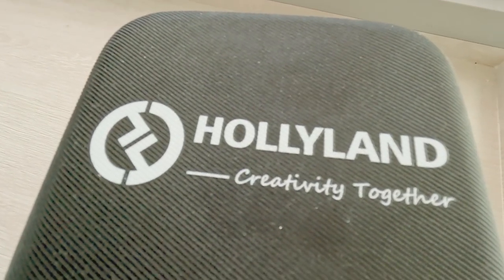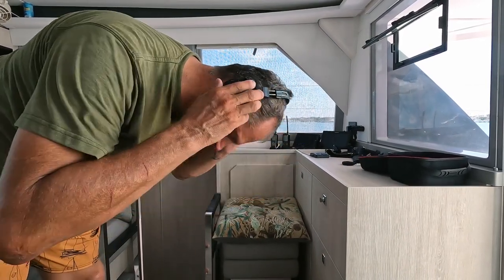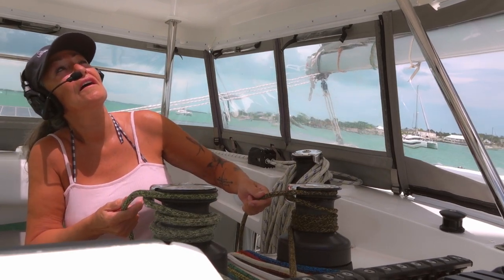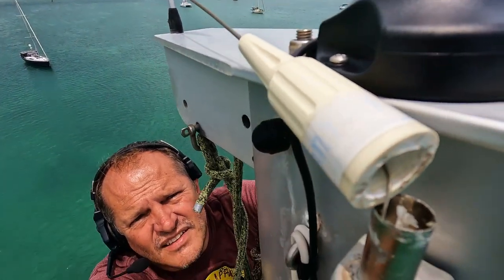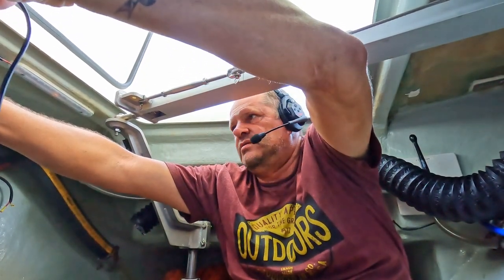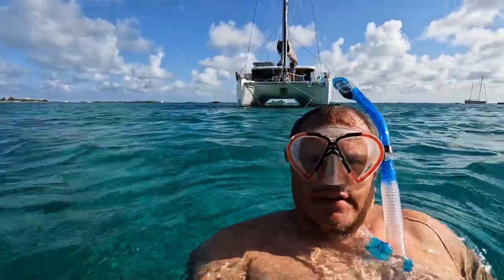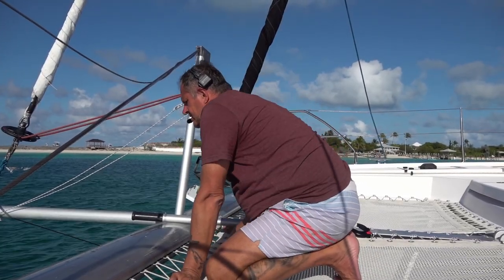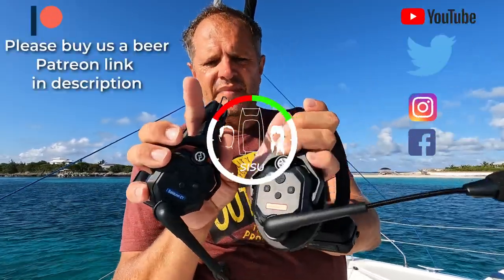212t MARRIAGE SAVERS - How HEADPHONES Revolutionize Coms on a Boat | Sailing Sisu Leopard 45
Say goodbye to shouting over the wind and engine noise! Join us as we unveil the secret to smooth boat communication – headphones, affectionately known as "marriage savers." Discover how these handy devices make it easier for couples to coordinate direction, distance, and speed while catching a mooring ball, hoisting up the mast, or working in the engine room. The list of where these handy devices can be used goes on and on.  Upgrade your sailing experience with this essential sailing hack!

LINK to the Solidcom C1 Headset (as in the video)
LINK to the Solidcom C1 PRO Headset with noice cancelling option

We are two crazies from South Africa, Frik & Petro.  We knew absolutely nothing about sailing, but the ocean has always been calling.  So we got rid of all our stuff,  bought a Leopard 45 Catamaran, and set sail.  Follow us as this story unfolds! This is a sea-life adventure captained  by a couple of nomads who have built their lives on doing what inspires them in the moment. Join us and see how we break free of the traditional lifestyle, creating videos of our journey, adventures, life on board, and lessons learned along the way.  It will be super rewarding if we can be an inspiration or contribute in any way to anybody wanting to fulfill their dreams.